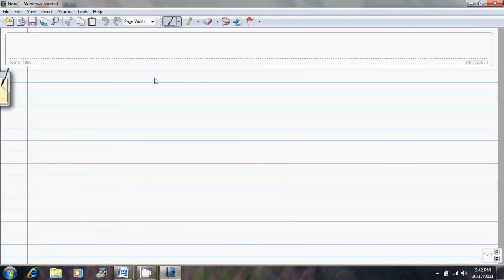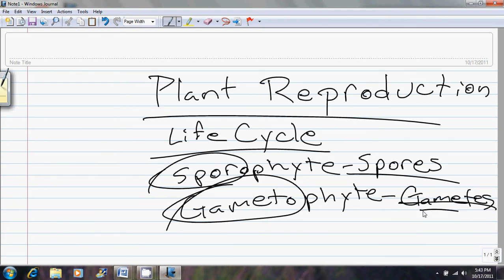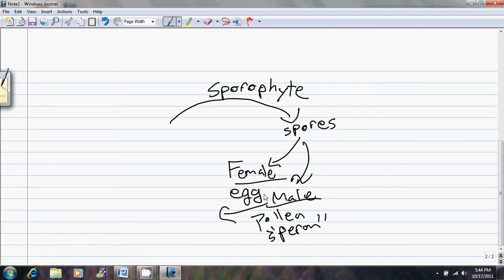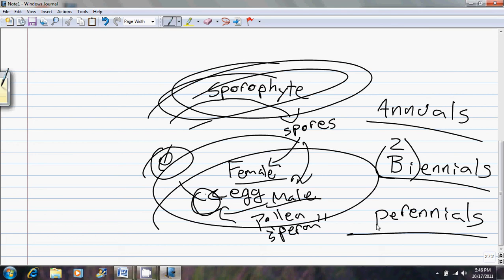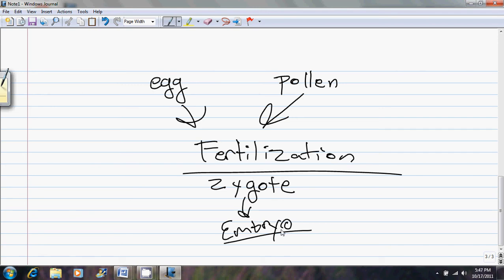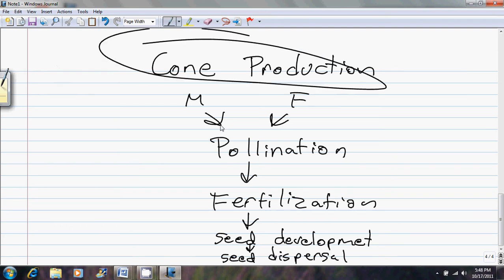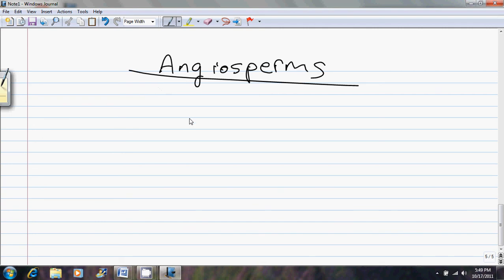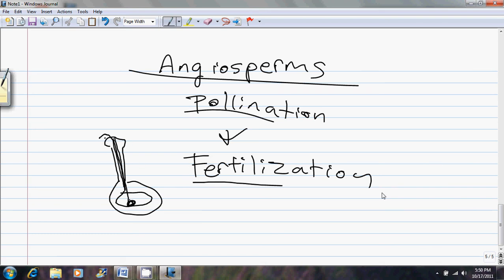Chapter 3 Lesson 4 Plant Reproduction